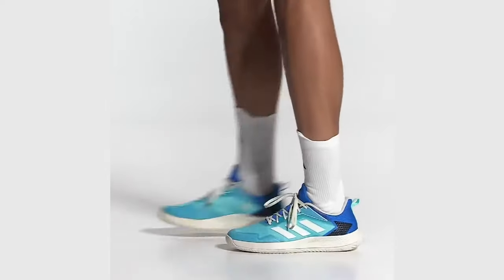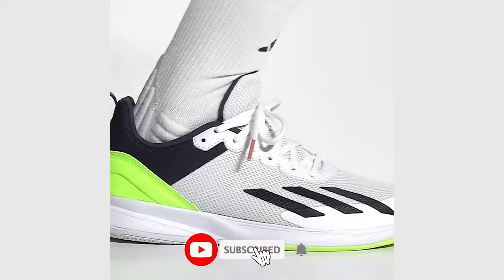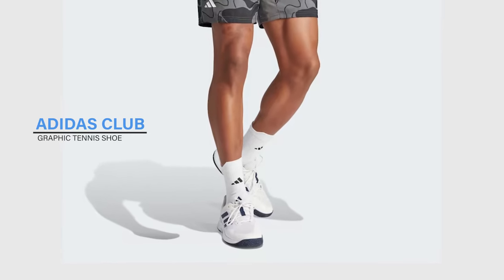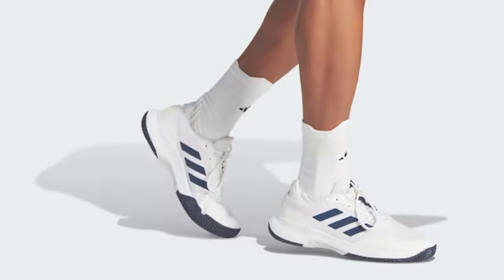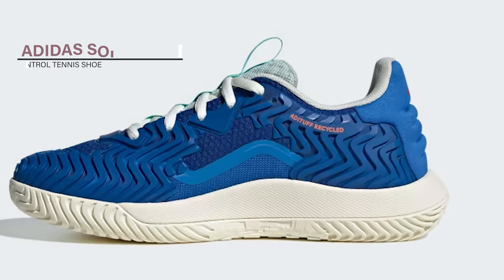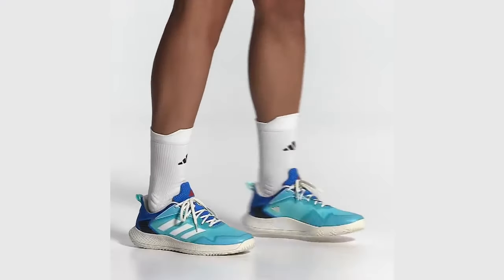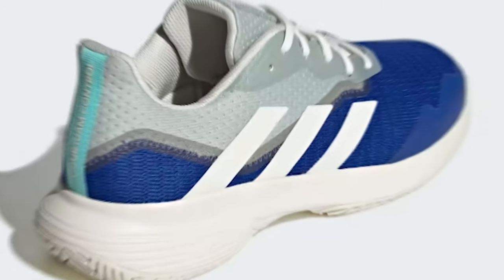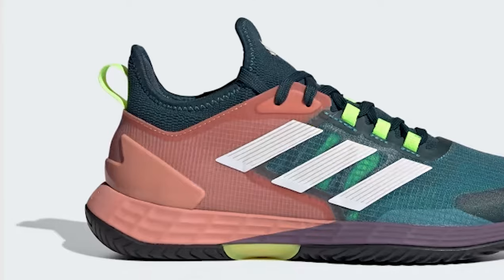Find the Best Adidas Tennis Shoe for 2024 Review | something for every level & every age of player!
These Best Adidas Tennis Shoe Video Buying Guide Included Products Are

Introduction ;
1. Adidas Adizero Ubersonic 4.1 Tennis Shoe
2. Adidas Courtjam Control Tennis Shoe
3. Adidas Defiant Speed Tennis Shoe
4. Adidas Solematch Control Tennis Shoe
5. Adidas Barricade Tennis Shoe
6. Adidas Club Graphic Tennis Shoe
7. Adidas Courtflash Speed Tennis Shoe